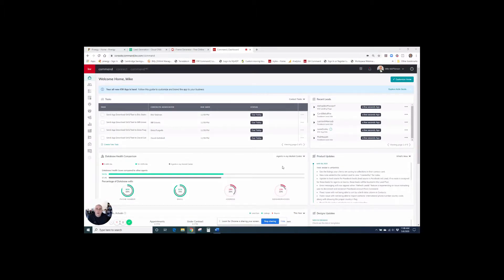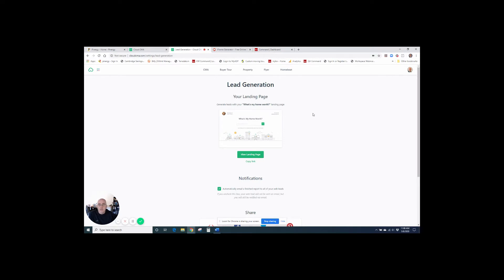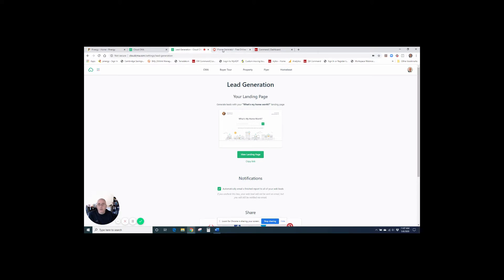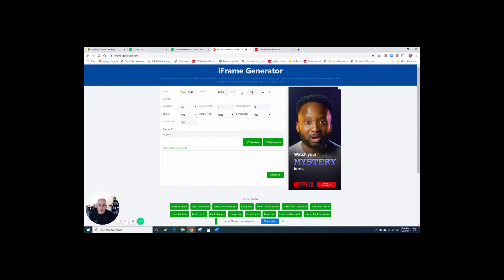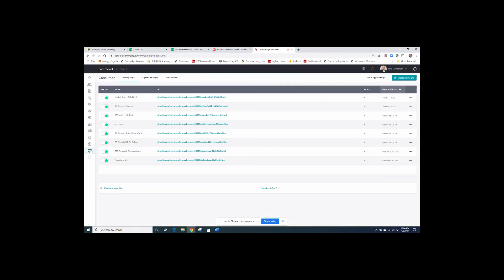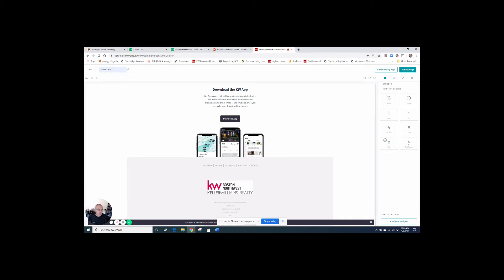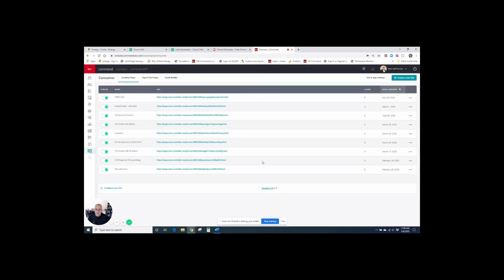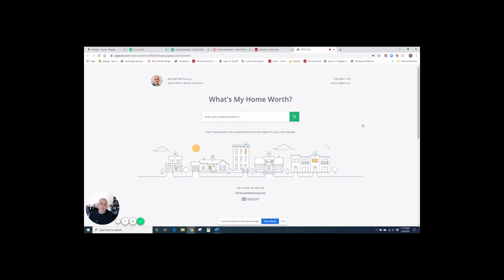KW Consumer | CMA Landing Page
Mike shows you how to create a CMA Landing Page using Cloud CMA and the KW Command Consumer applet.